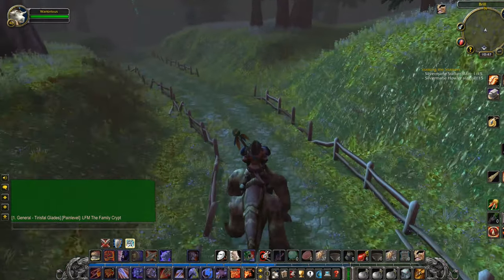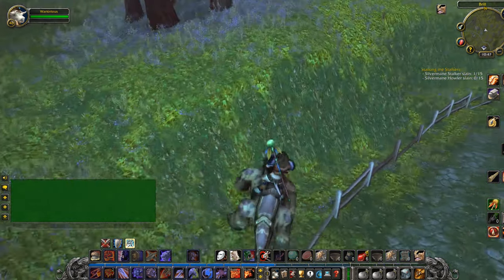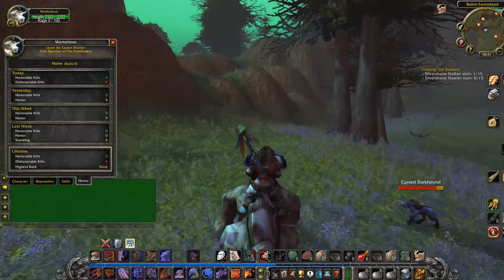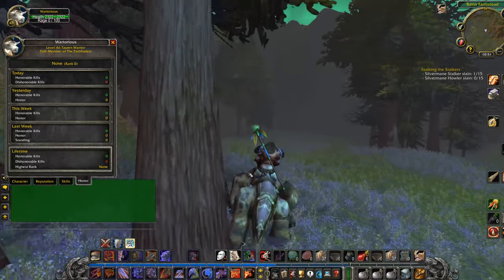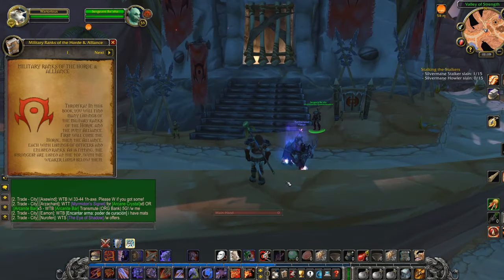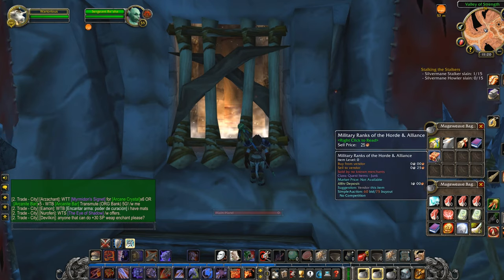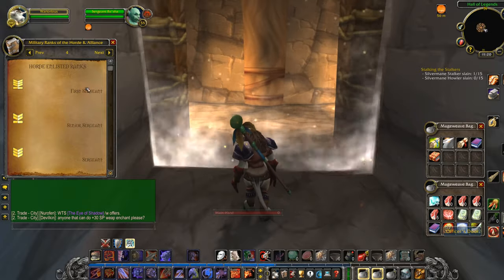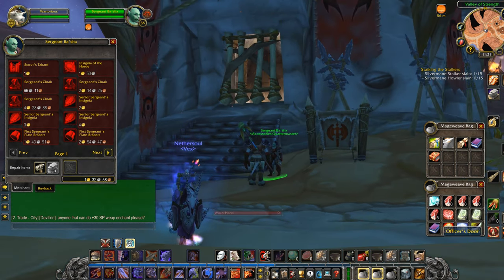WoW Classic: Phase 2 Has Started! Honour!!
Phase Two is Live: Honour, Added Content, PVP, No Phasing.